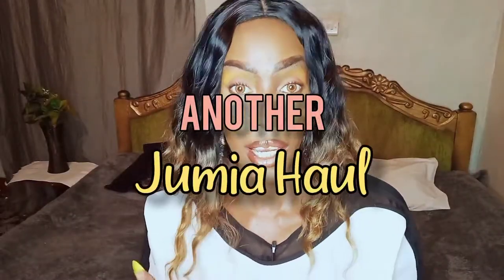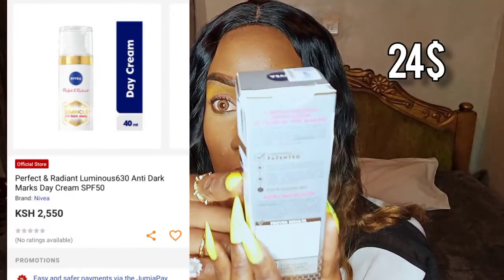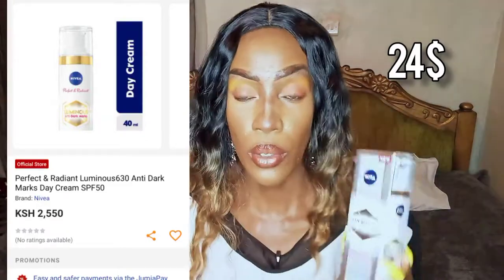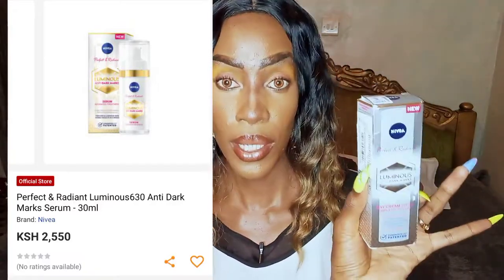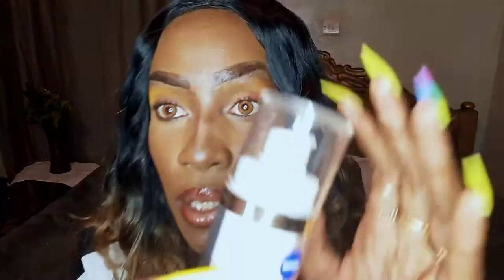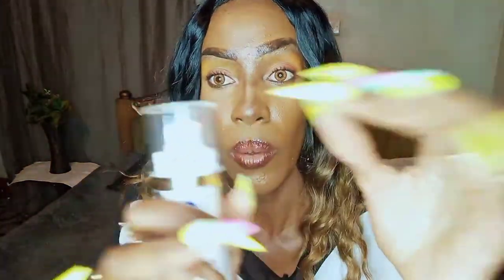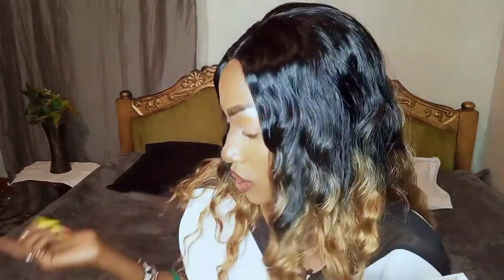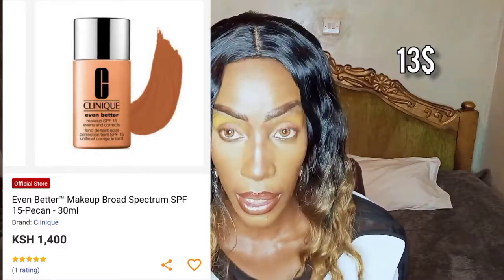Is the NIVEA Luminous630 Promising Too Much?|What I got From Jumia Kenya|Jumia Haul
Hi all,
I recently purchased the Nivea luminous630 serum and the Nivea luminous630 face cream on the Jumia Kenya website.I am very excited to try it out and I hope that it will be worth all the hype that it comes with.

~Instagram~@naningakoei
~twitter~@naningakoei
~tiktok~@naningakoei

8
Endebess-30201
Kenya

~Instagram~@naningakoei
~twitter~@naningakoei
~tiktok~@naningakoei

8
Endebess-30201
Kenya

Lets Chat
Instagram~naningakoei
Twitter~@naningakoei

8
Endebess 30201
Kenya